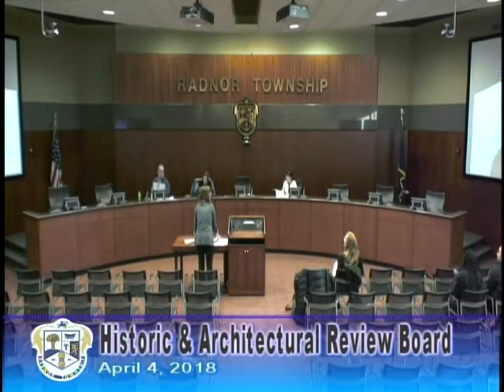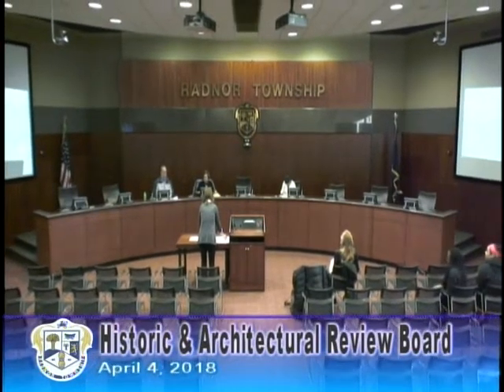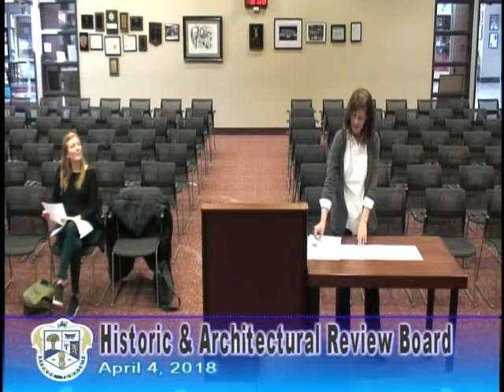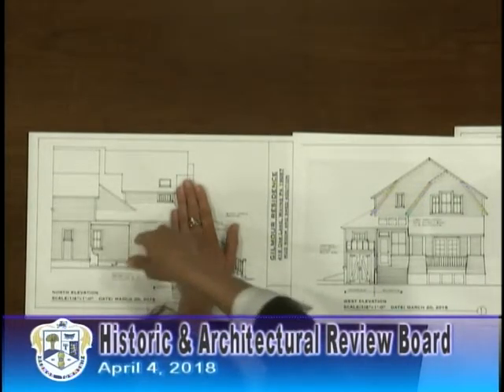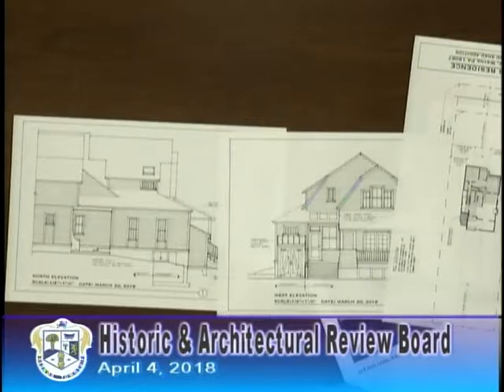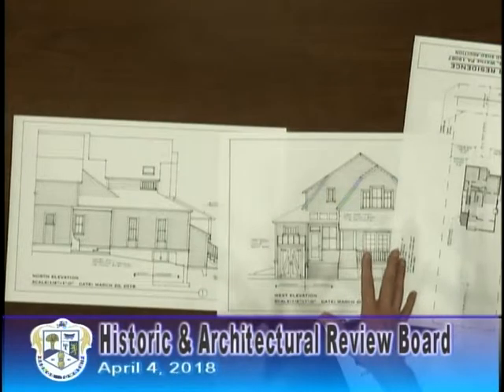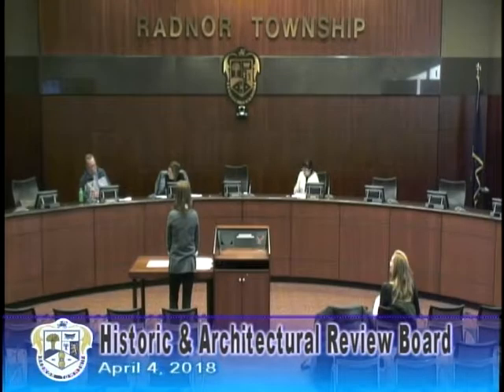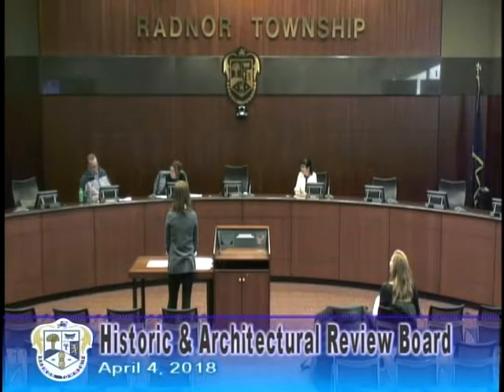Historic and Architectural Review Board - April 4, 2018